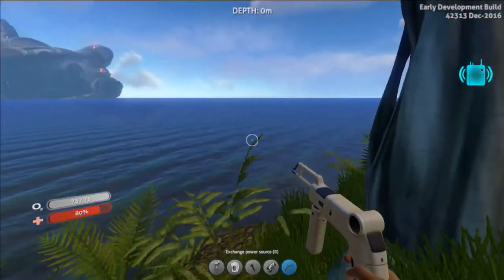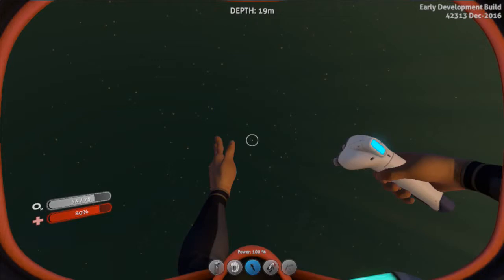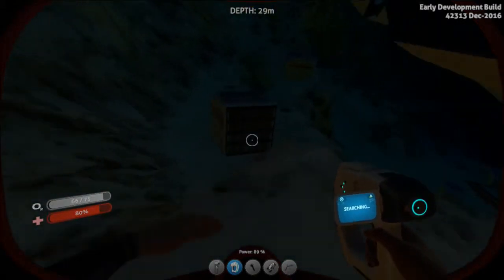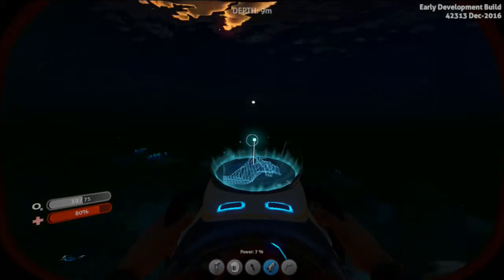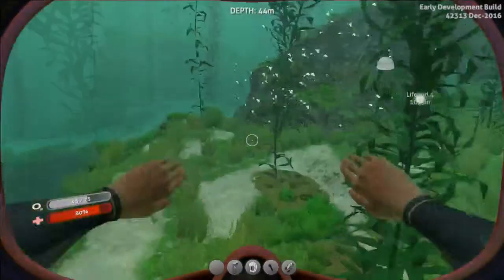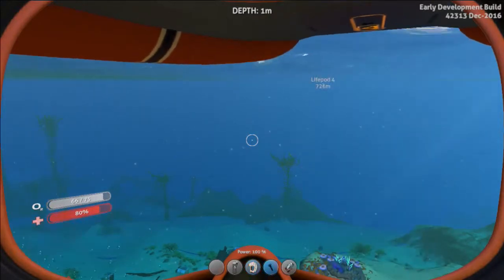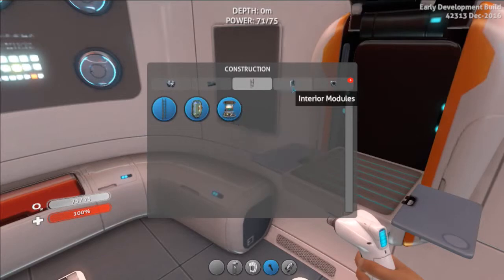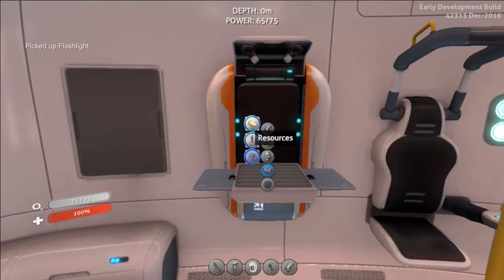Subnautica - Part 3 - Base Building - Let's Play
My secret base plans are complete! Muahahahaha...

Improved frame rate, but lost some footage towards the end.